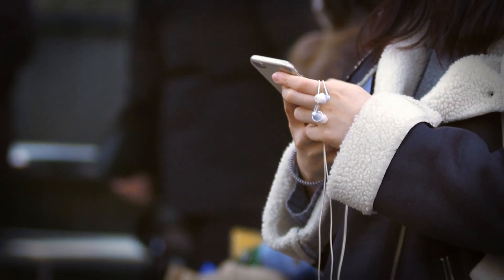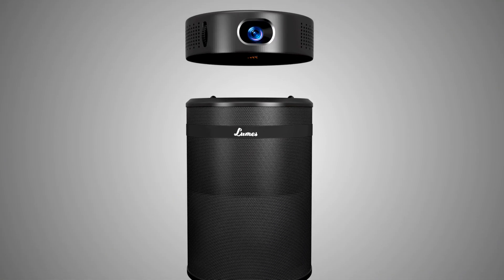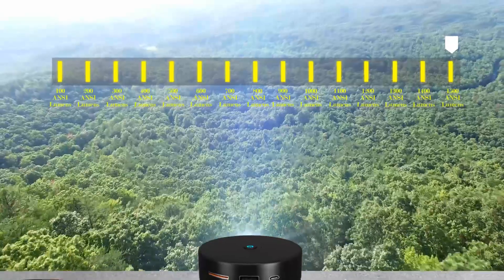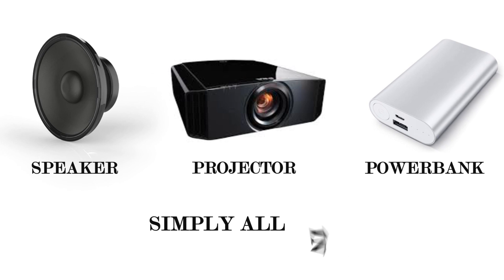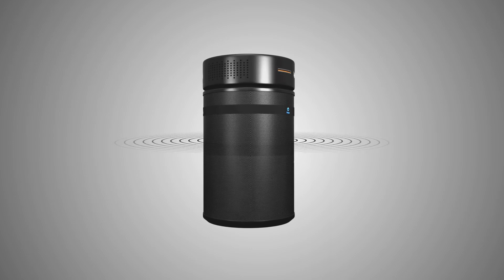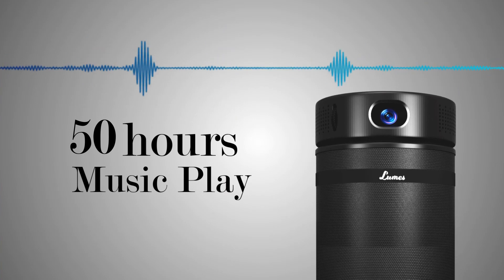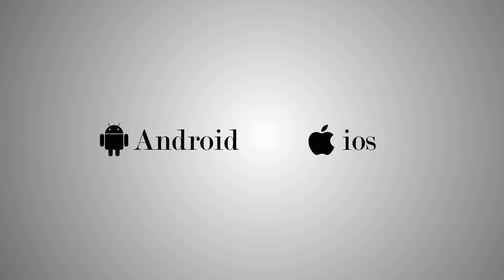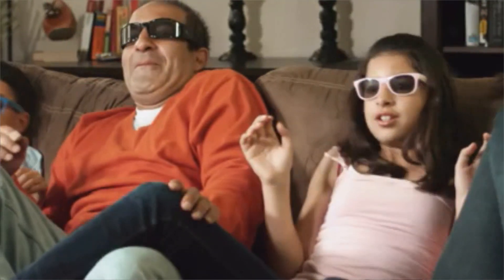Lumes Three in one projector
Lumes, your entertainer with three in one capability to provide you remarkable entertainment portability.
You can carry LUMES with you anytime, anywhere without any hassles as it weighs only 370 grams with a small pocket-friendly size. It has inbuilt Power Bank, Speaker, and Projector to provide you the ability to watch 3D, 4K, and HD videos without compromising with your wishes.